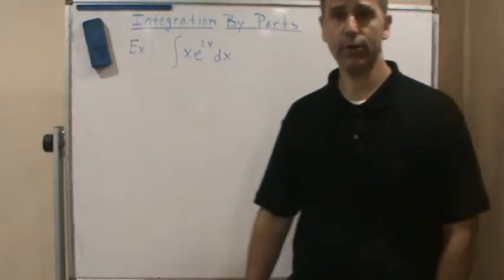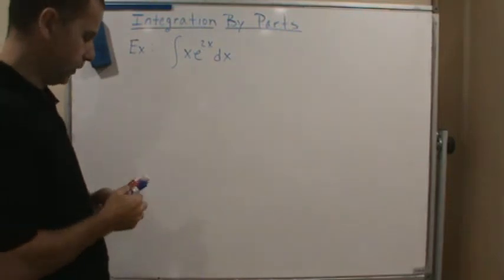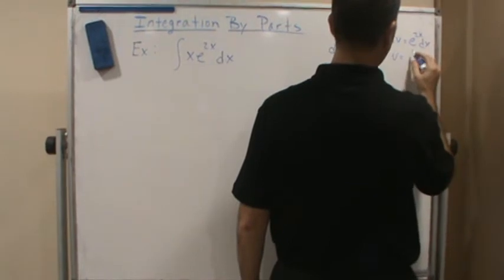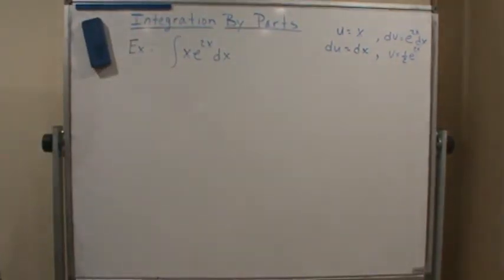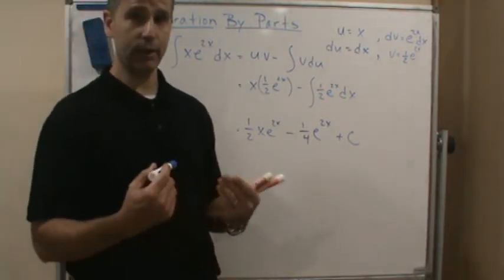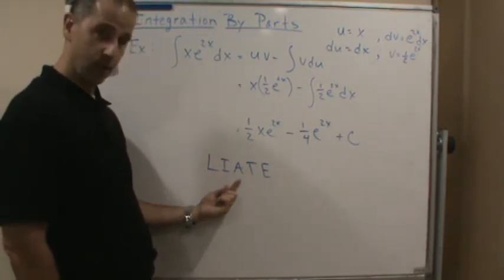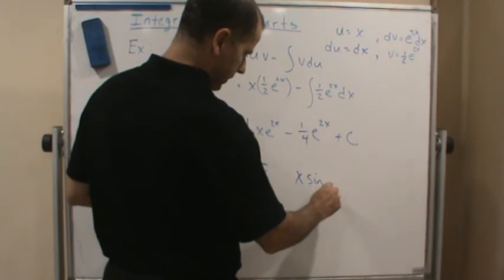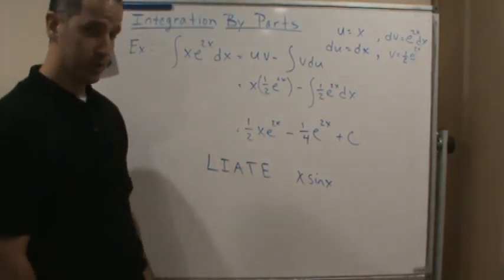Calc2 Integration by Parts Example 3